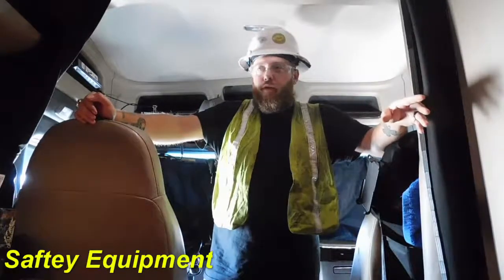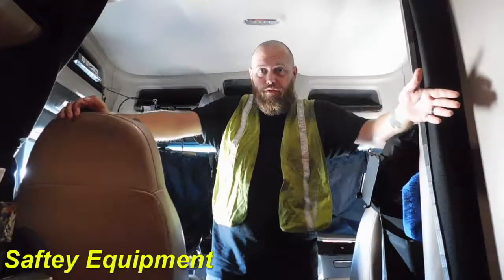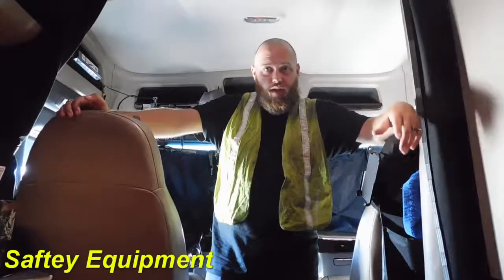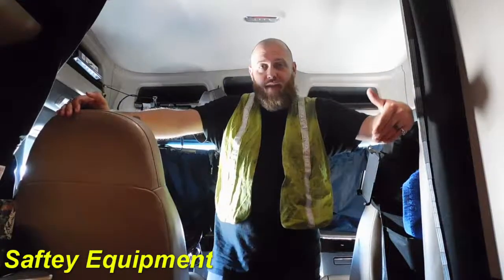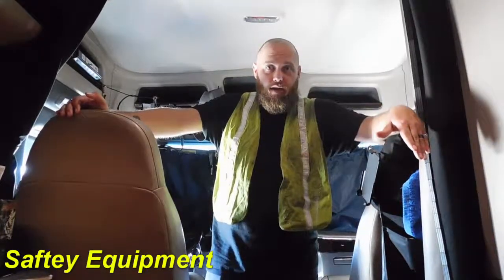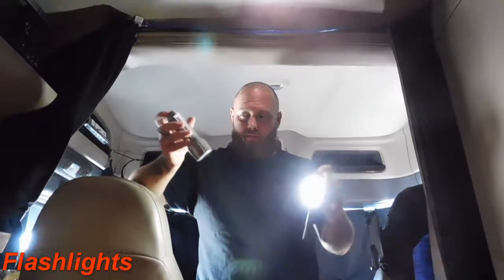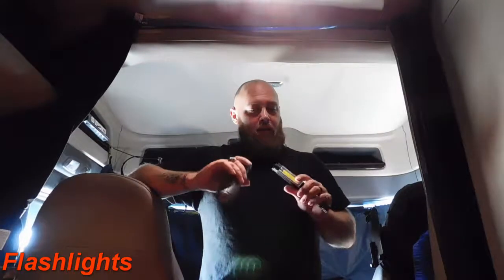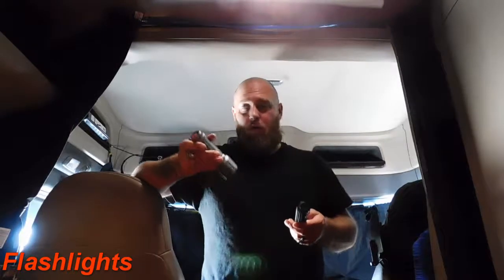The basic tools for a rookie flatbedder.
Here is a list of what I feel is the basic necessities when first getting into flatbed trucking.

Safety equipment
Load bars
Straps and accessories
Tarp repair kit
Atlas
Flashlight